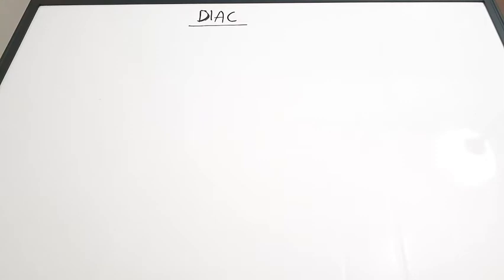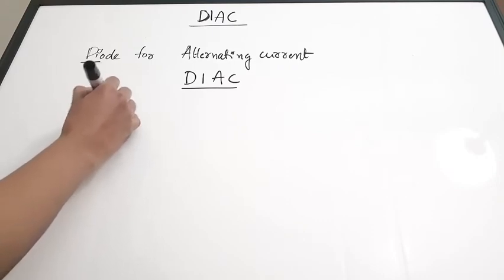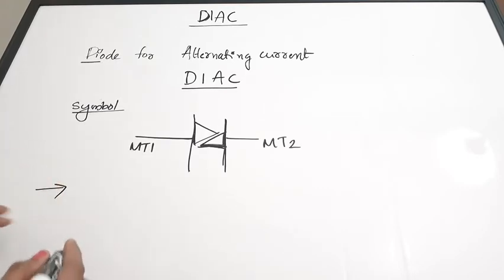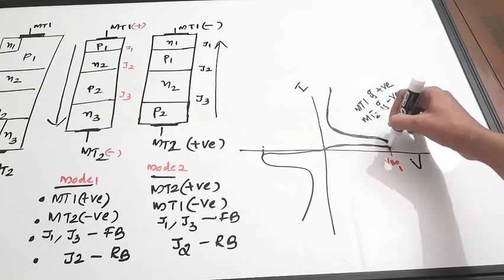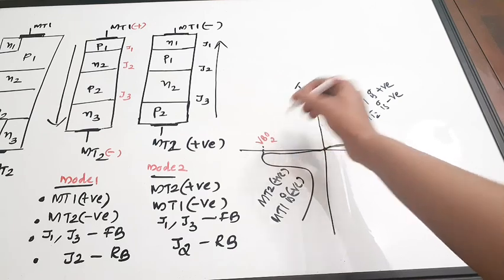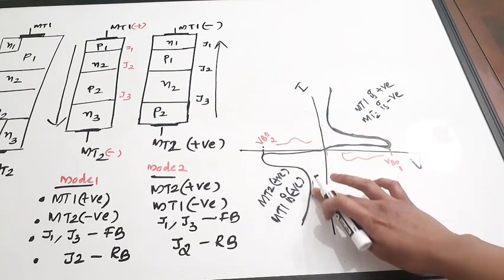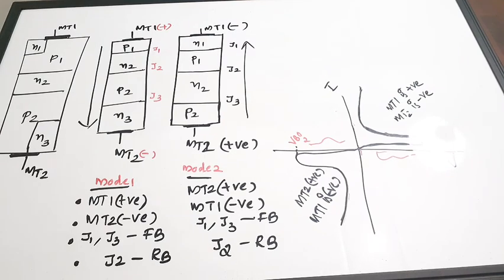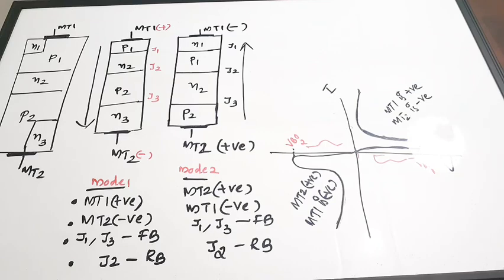DIAC Structure working and Chara| power Electronics